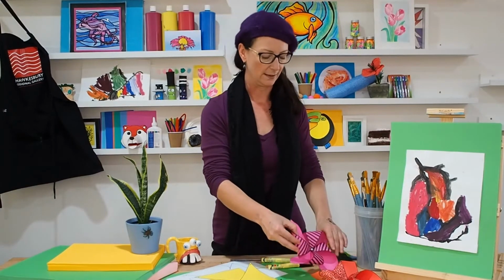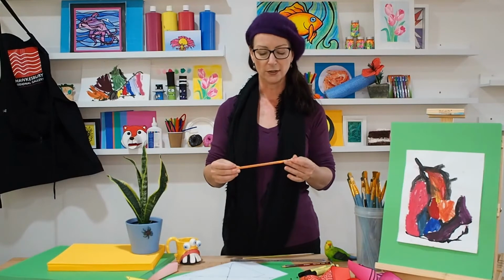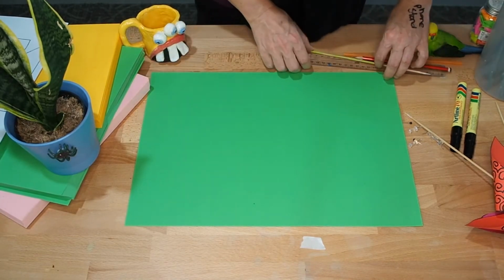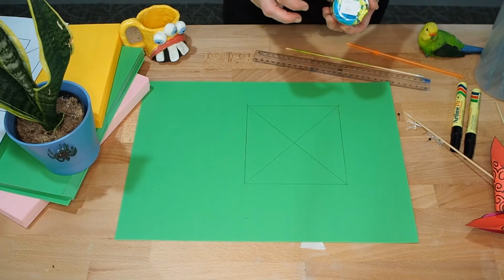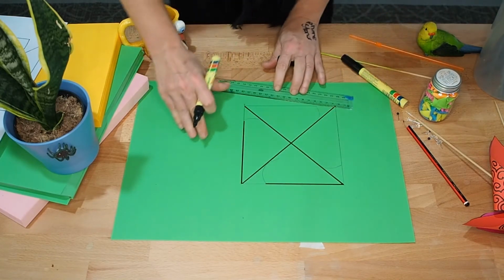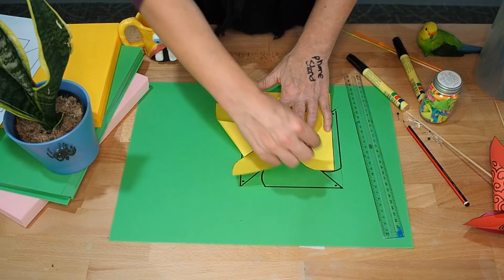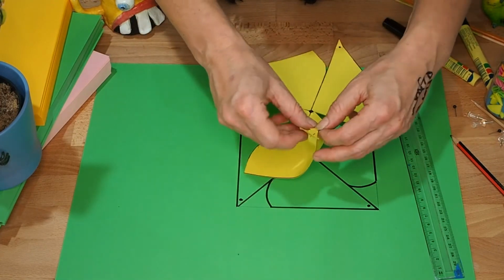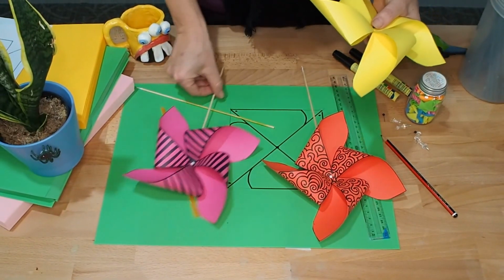Art Online: Pin Wheels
Episode 7 of Art Online: Paper Pin Wheels